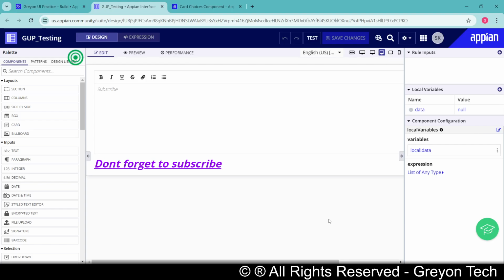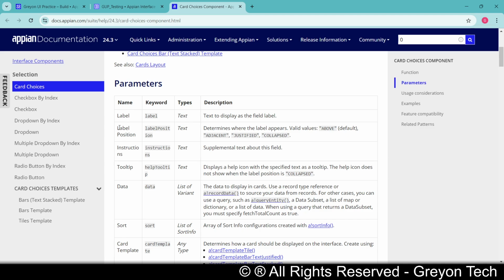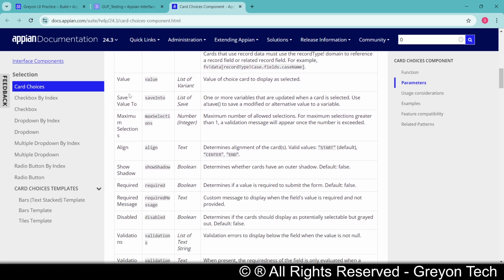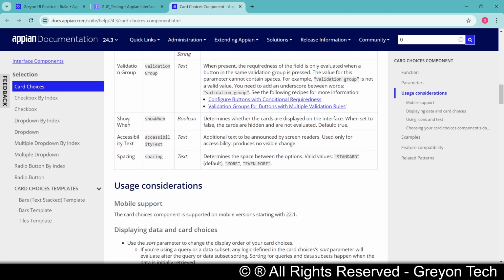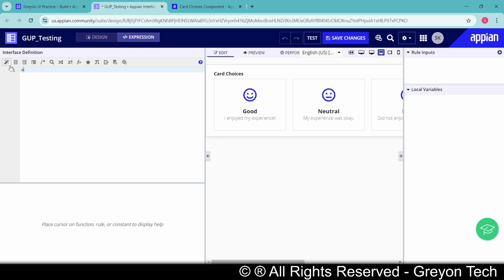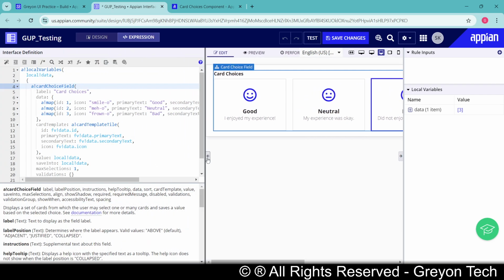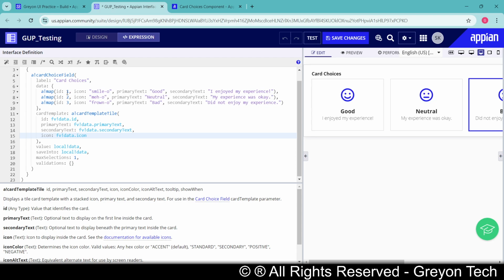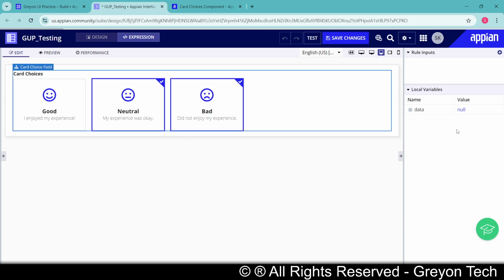Card As Choices | Appian UI UX Design Practice Part 25 | Appian Tutorials | Learn @appian with me!